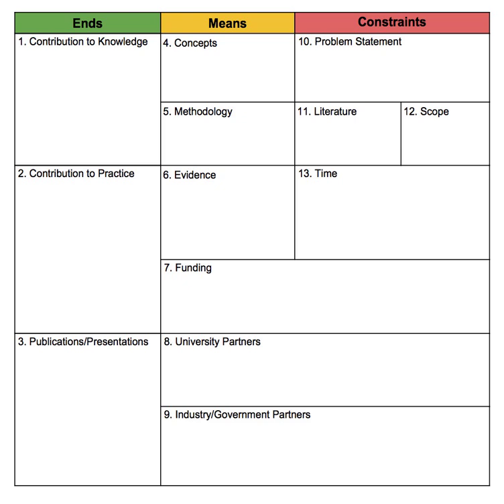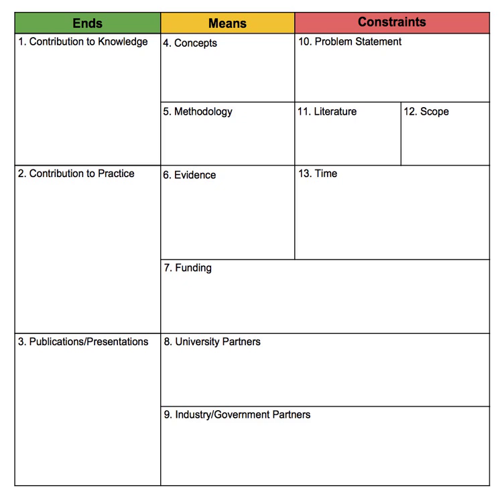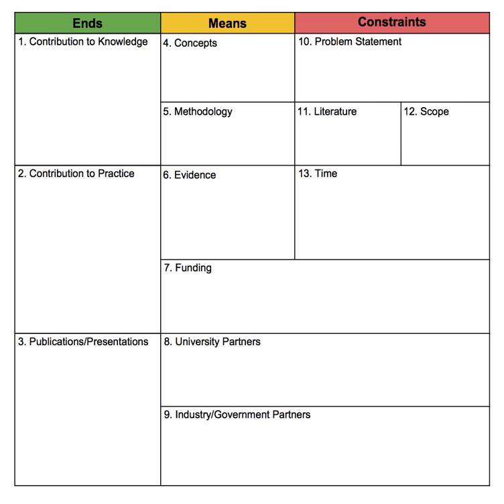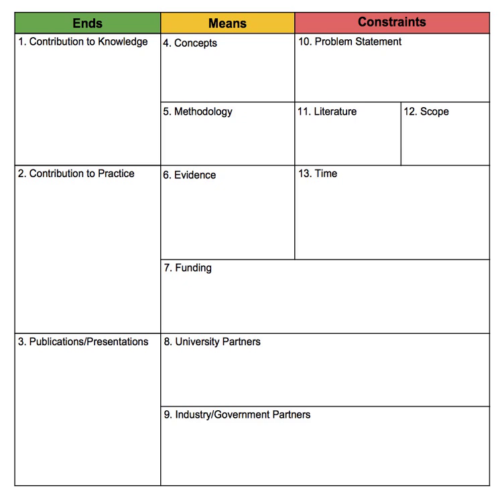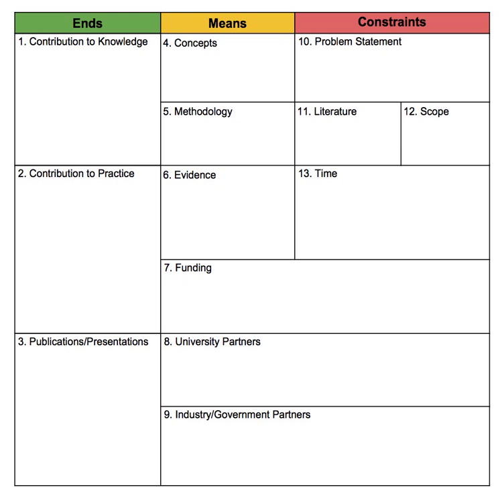A Lean Approach to Research: The A3 Template for Lean Construction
A Lean Approach to Research: The A3 Template for Lean Construction pThe core principle of Lean Construction — eliminating waste — isn't limited to building projects. It can also be applied to the research process itself. Just as a design or product has inefficiencies, so too does the creation of new knowl...